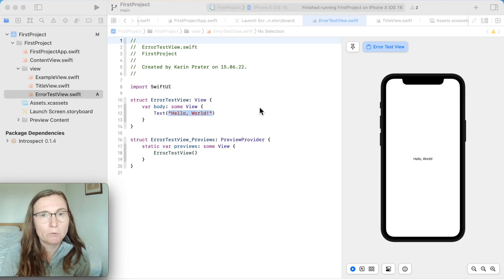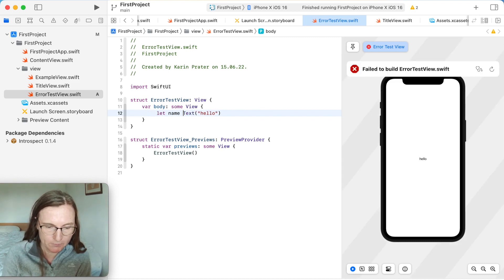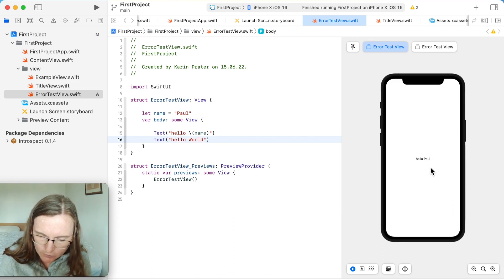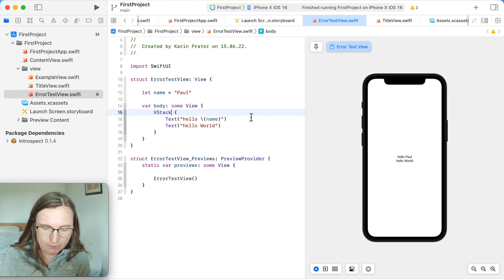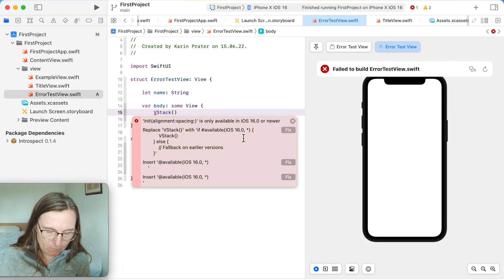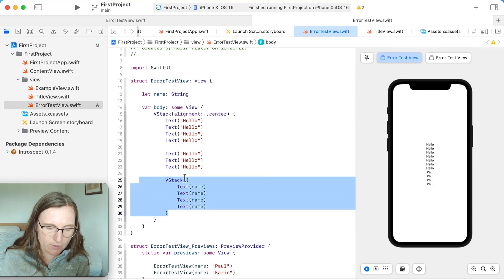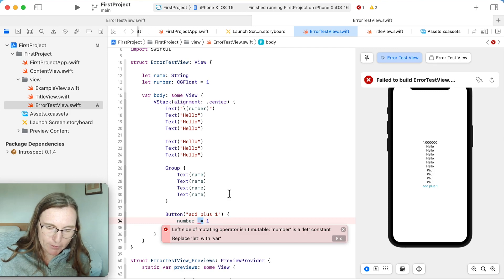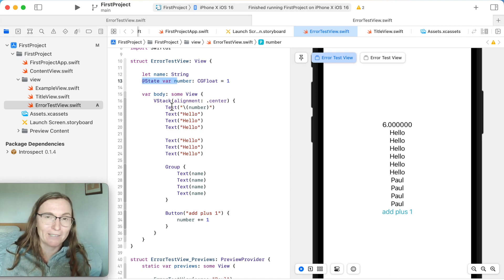SwiftUI Tutorial: Typical errors with SwiftUI, the preview and how to fix them [Xcode 14]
I will show you some of the most common problems when it comes to working with SwiftUI in Xcode 14. This includes generating non-human understandable error messages and the SwiftUI preview, which has changed quite a lot for Xcode 14.
And of course I will show you how to fix these problems.